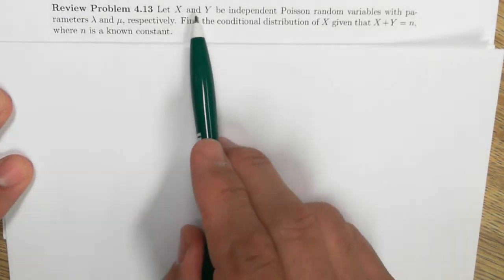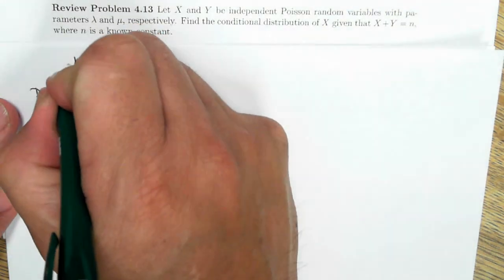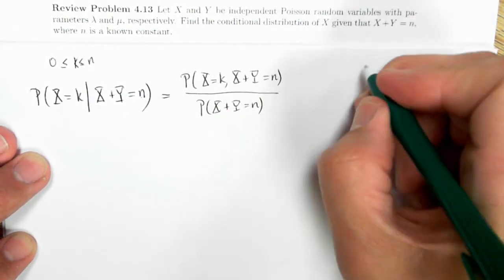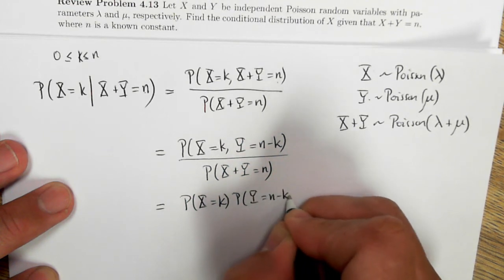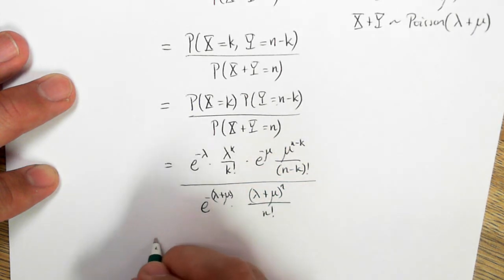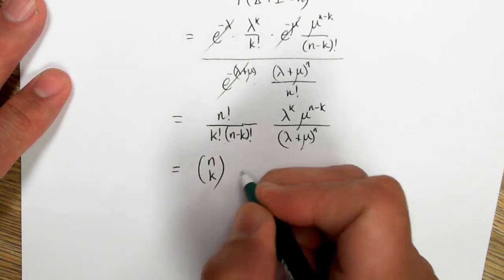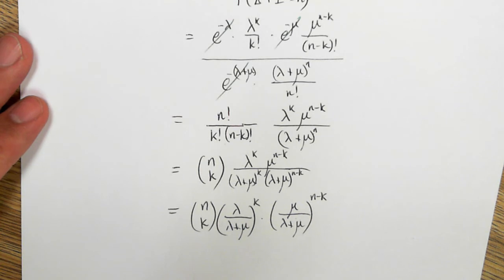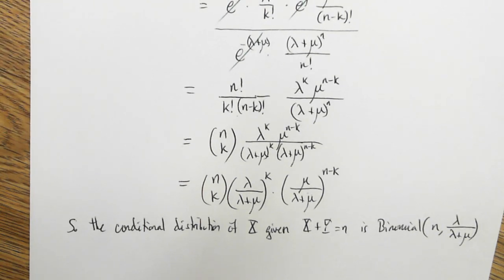Math 4610 Review 4.13